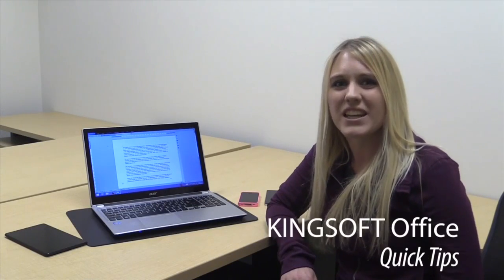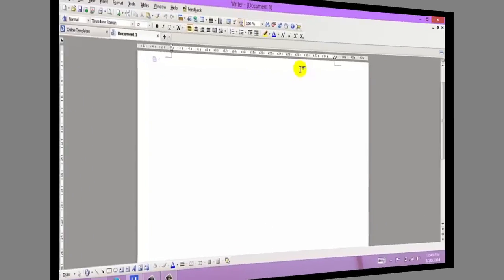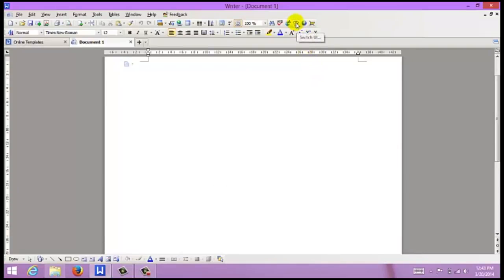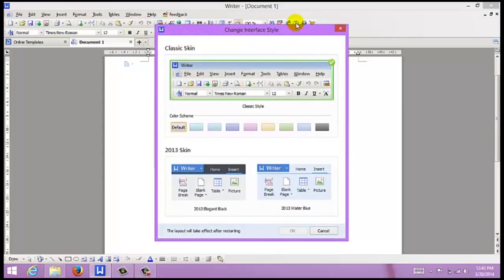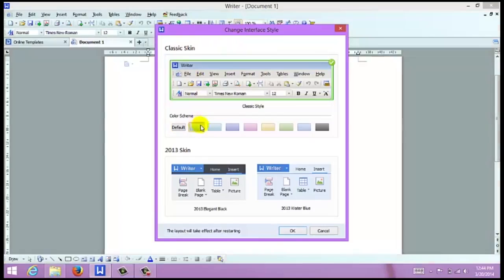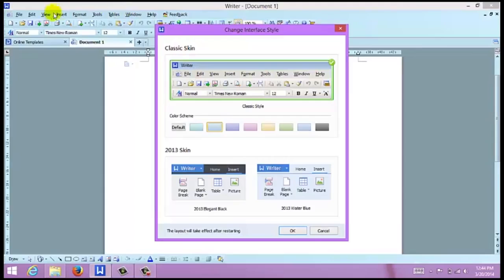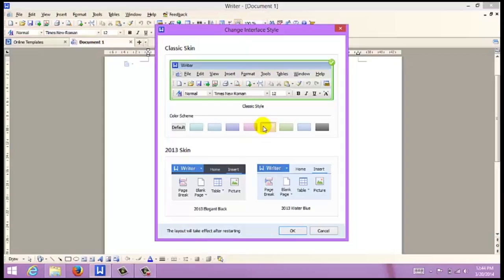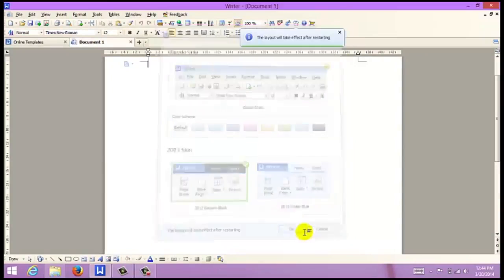[WPS Office] Word 1.6: How to Change the user interface in WPS Word Document [Tutorial]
This quick WPS Office (Kingsoft Office) tutorial demonstrates how to change the user interface in Kingsoft Writer for Windows